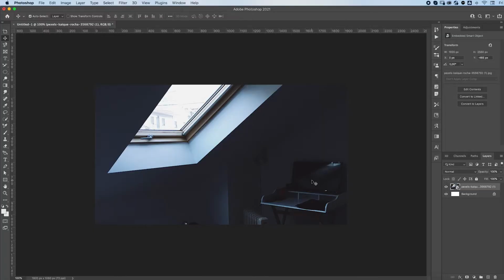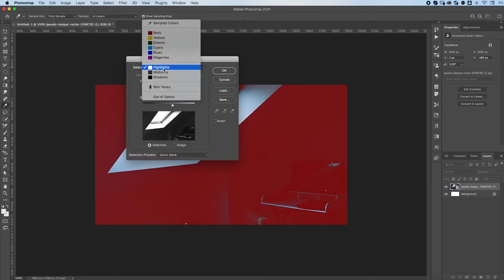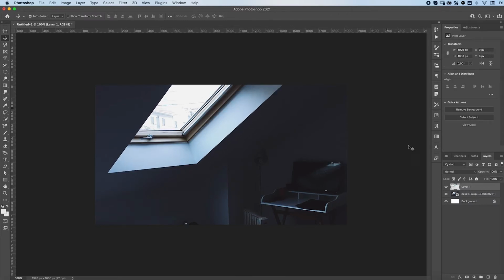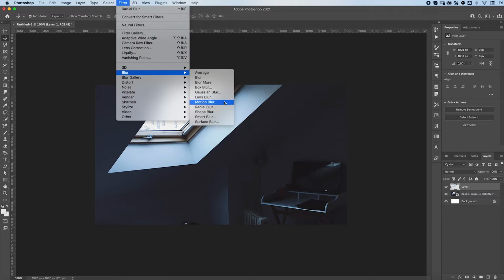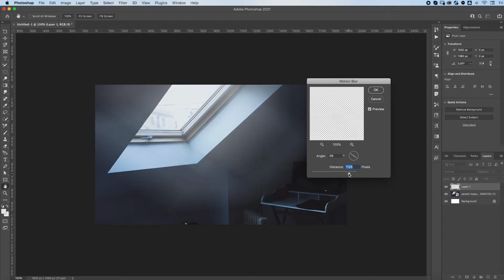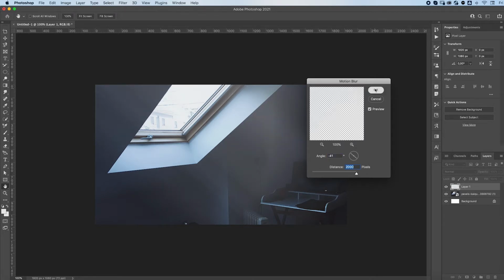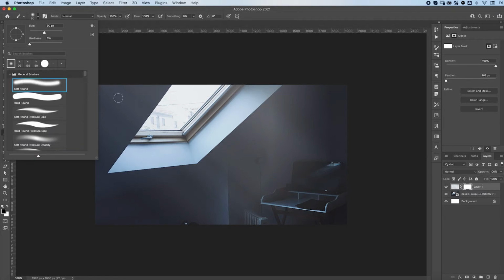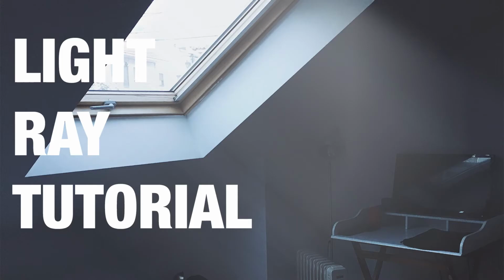REALISTIC LIGHT RAYS TUTORIAL | ADOBE PHOTOSHOP